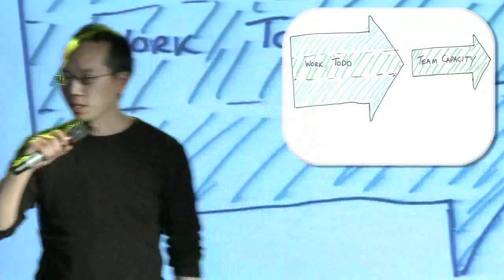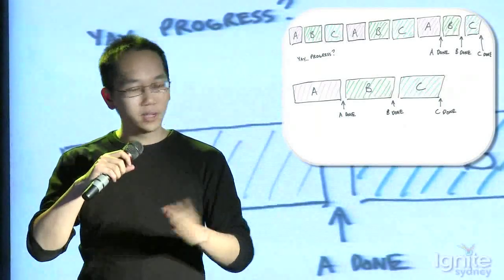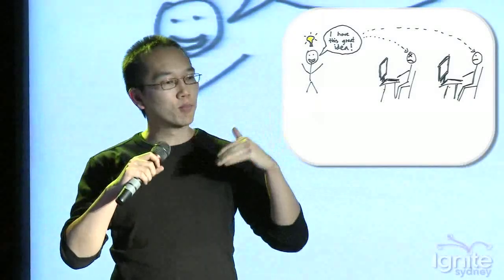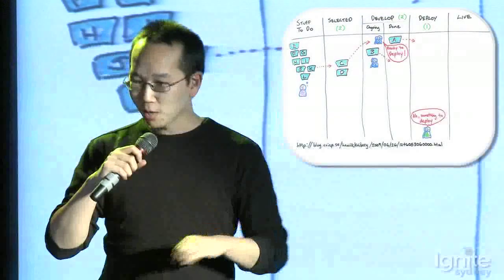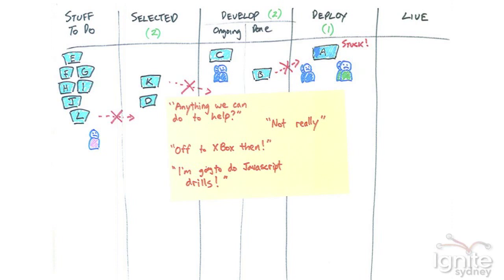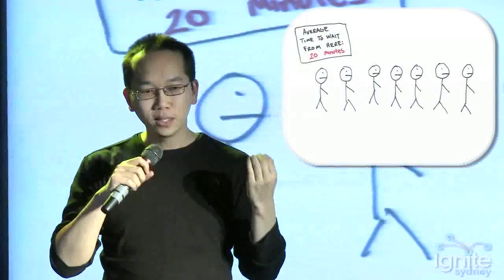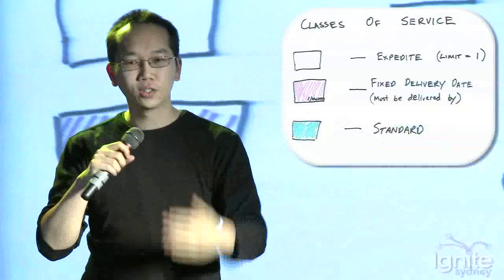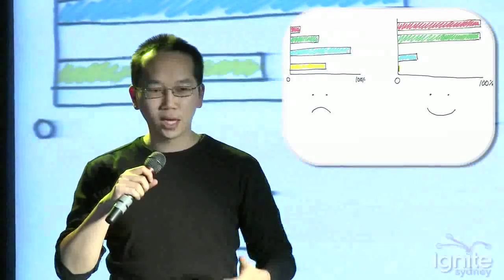Jason Yip : Stop starting and start finishing